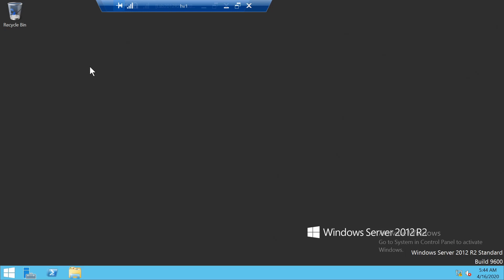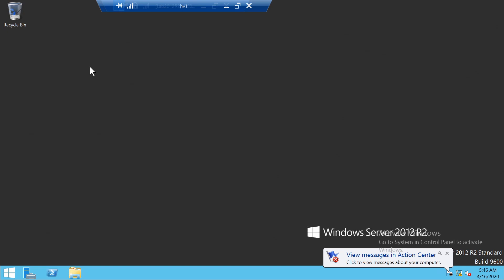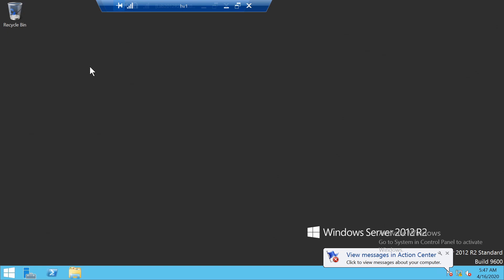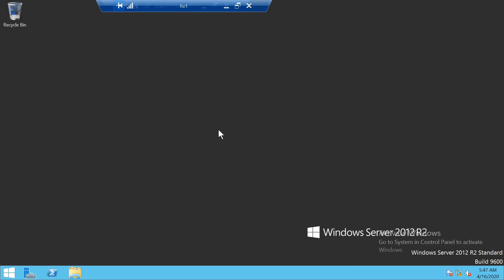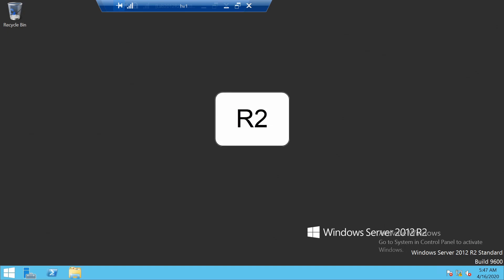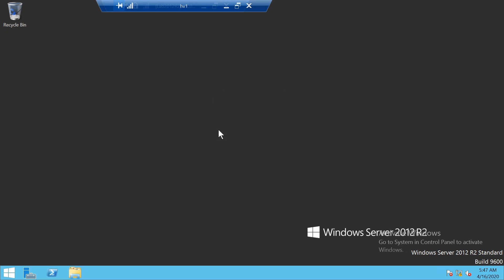Introduction to the Windows Server 2012 R2 MegaSeries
This is the introductory video to the Windows Server 2012 R2 MegaSeries, a series of videos in which I will go over building an infrastructure with Windows Server 2012 R2 and in the process also present to you a couple of new and improved things in this operating system.